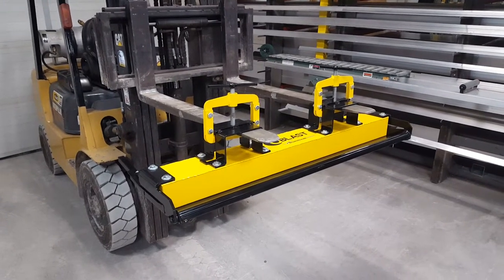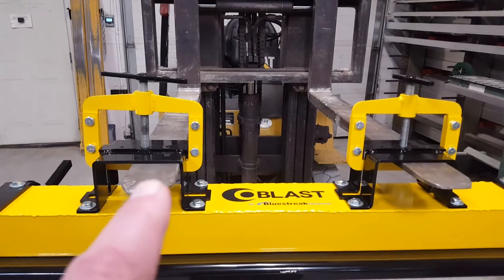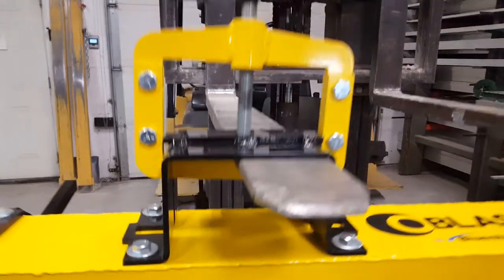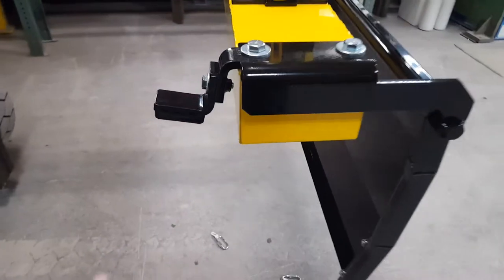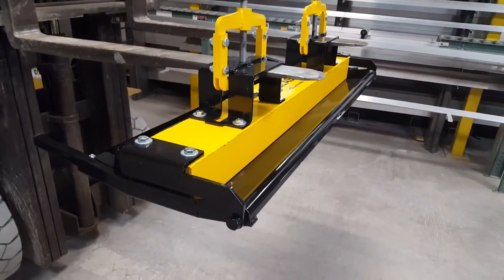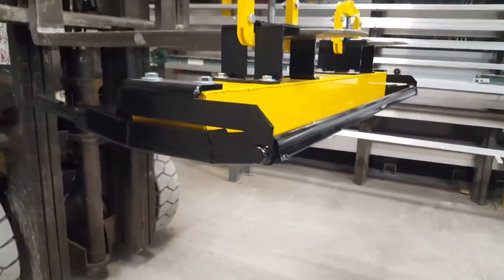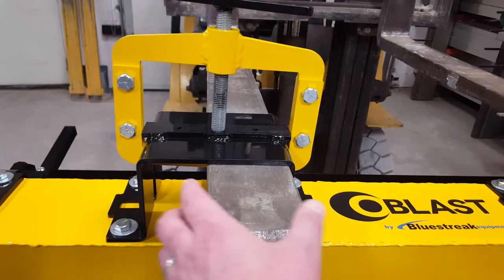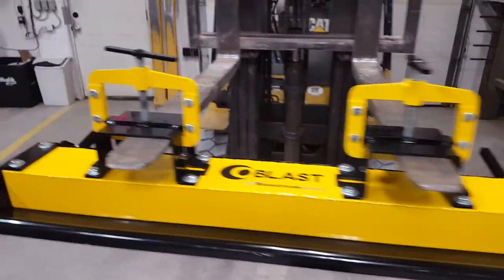OBLAST magnetic sweeper product overview video by Bluestreak Equipment